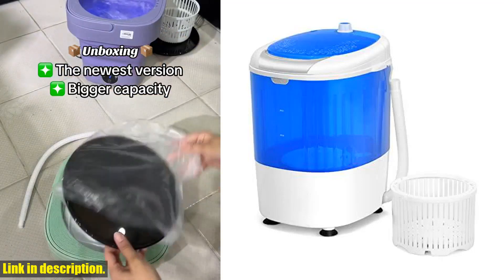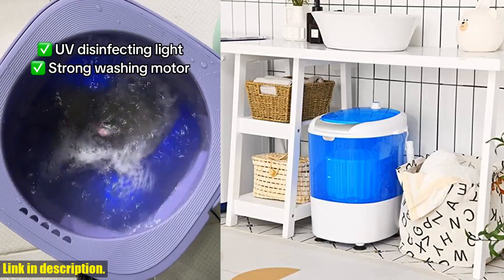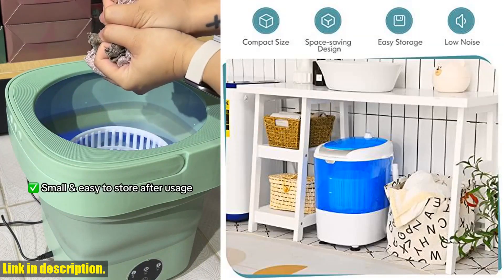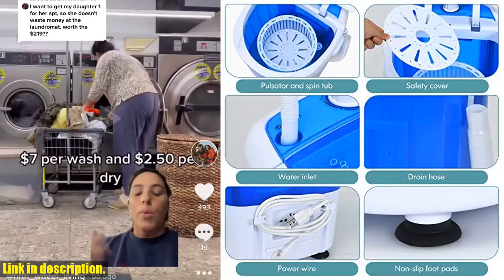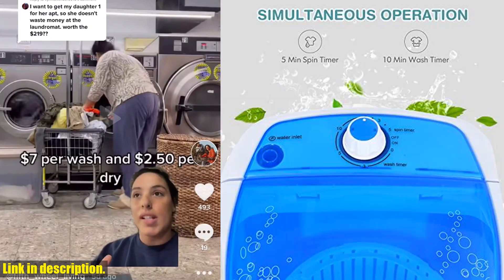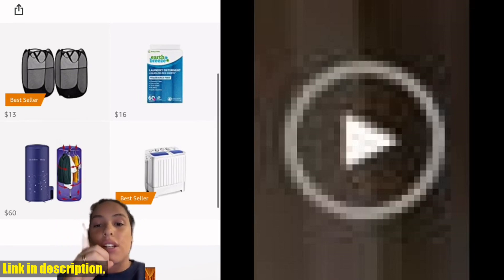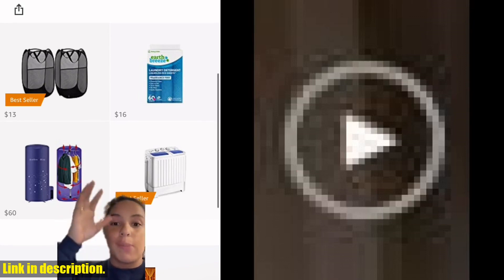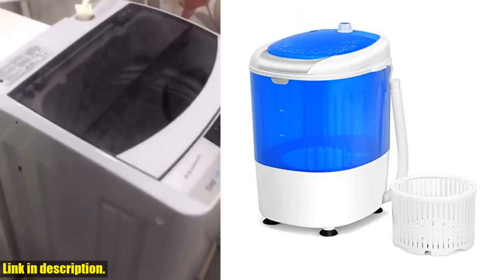Buy Giantex GX24977-PE, Mini Washer and Spinner Combo, 5.5lbs Capacity, Semi-automatic Compact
Buy and Review Giantex GX24977-PE, Mini Washer and Spinner Combo, 5.5lbs Capacity, Semi-automatic Compact Laundry Apartment Dorm RV Portable Washing Machine on AMAZON Shop

PURCHASE LINKS:

- Giantex GX24977-PE, Mini Washer and Spinner Combo, 5.5lbs Capacity, Semi-automatic Compact Laundry Apartment Dorm RV Portable Washing Machine

Introducing the Giantex GX24977-PE Mini Washer and Spinner Combo - the ultimate solution for quick and convenient laundry in small spaces. With its 2-in-1 function and single tub design, this compact and lightweight washing machine saves time and energy by combining spinning and washing into one unit. Its powerful motor and 5.5lbs capacity make it perfect for apartments, dorms, RVs, and more. Plus, the easy operation and drainage make it a breeze to use. The Giantex GX24977-PE is packed with thoughtful details like a translucent washer lid for easy monitoring, durable plastic material to prevent rust, and non-slip foot pads for stability on uneven ground. Say goodbye to the laundromat and hello to the convenience of the Giantex GX24977-PE.